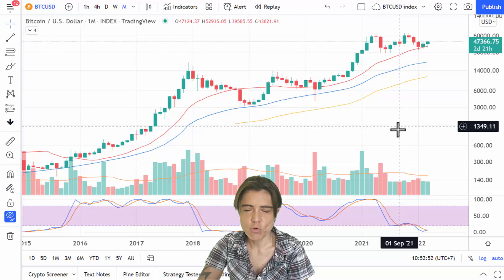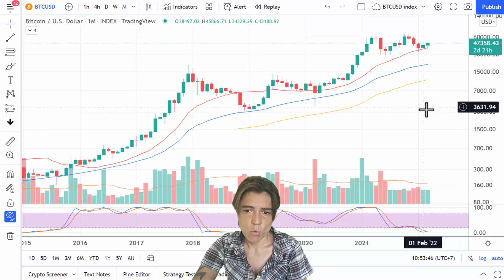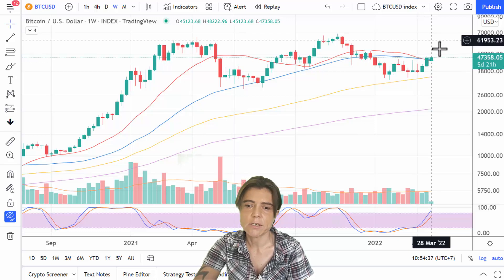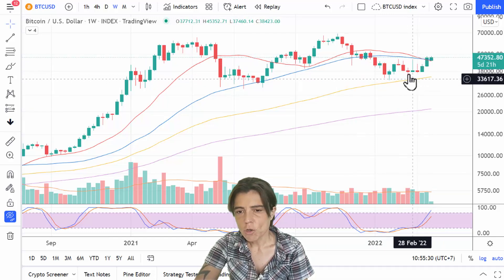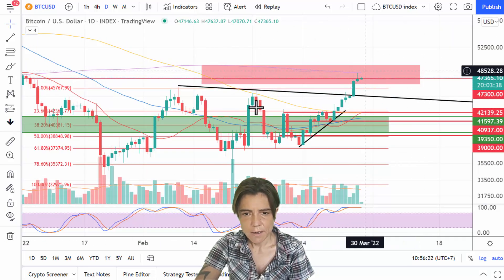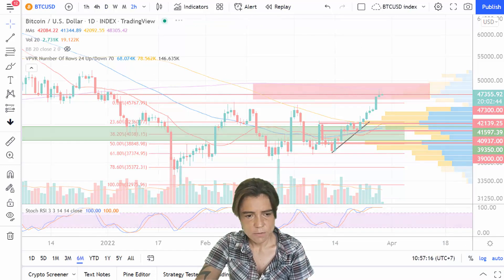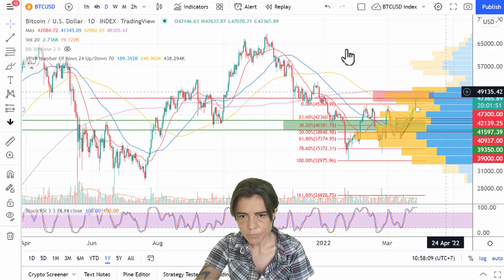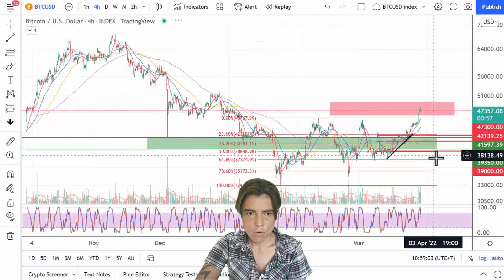BTC all timeframes (29 March 2022)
The information discussed in the dobe4ever Telegram chats, dobe4ever YouTube channel & dobe4ever website is not to be construed as financial advice. The trades and trading strategies laid out across these different mediums are my thoughts and opinions only, carefully suited to meeting my own accepted levels of risk tolerance. My risk tolerance is different than yours.  Cryptocurrency trading involves extreme levels of risk. I will not be held responsible for your trading losses. Please consult your financial adviser before acting on any information provided in the dobe4ever Telegram chats, dobe4ever YouTube channel or dobe4ever website.